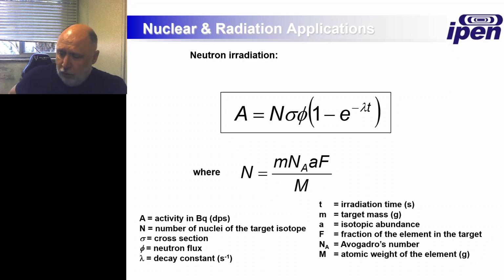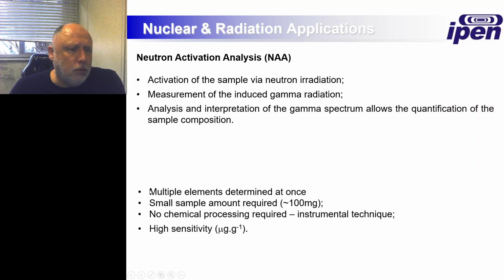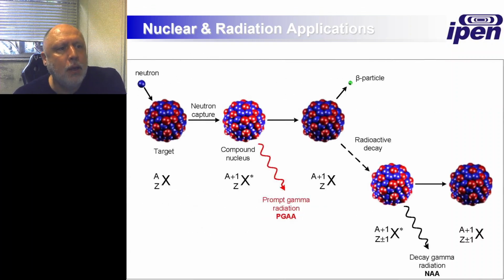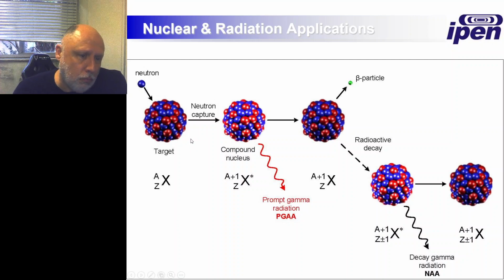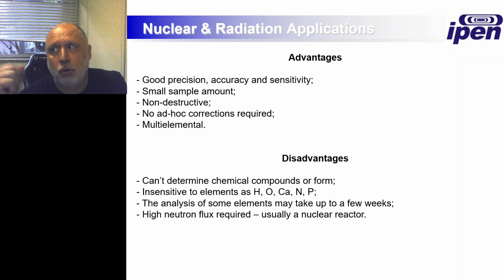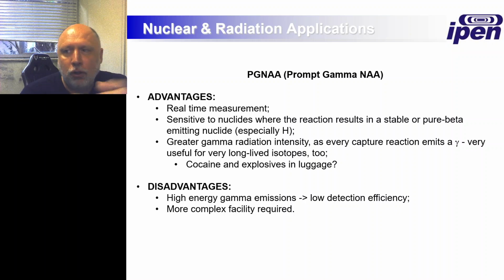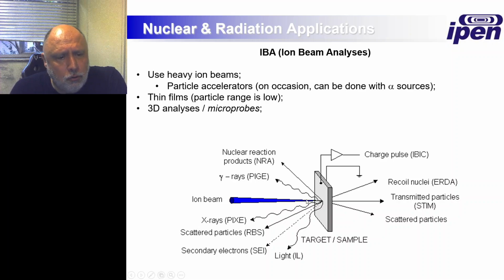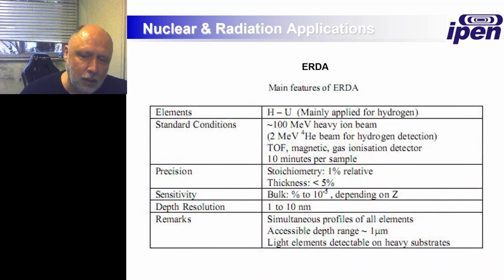Class 12e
Applications of radiation and nuclear physics - Analytical Techniques